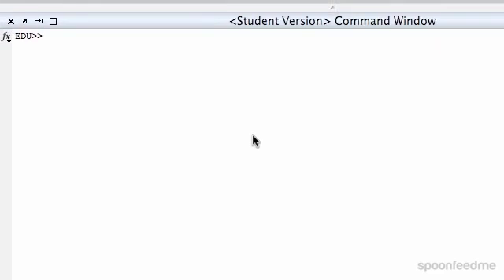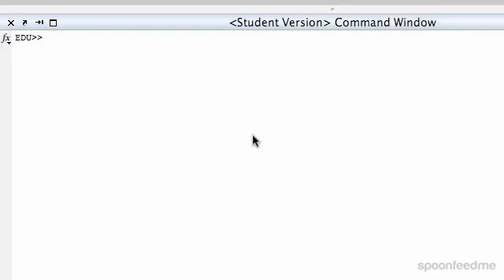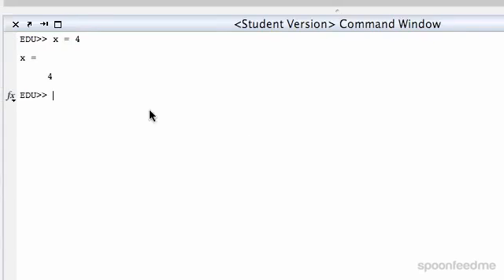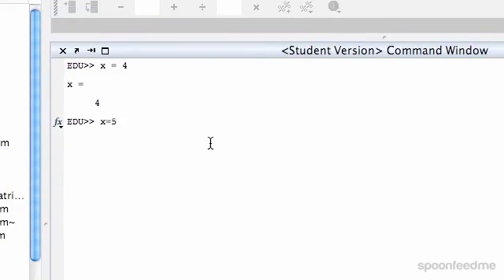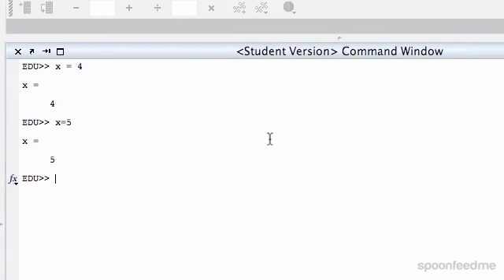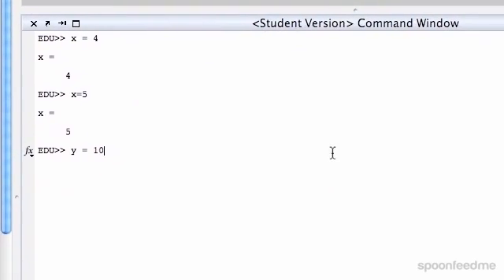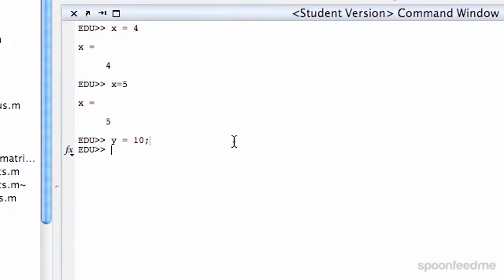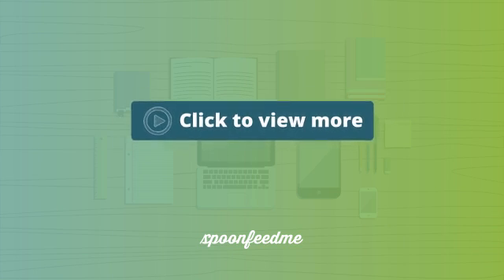MATLAB: Variable Assignment & Comand Window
for more FREE video tutorials covering MATLAB Programming

This video demonstrates the basic operations & things that can be done with MATLAB introducing command window & doing variable assignment. First of all, the video shows how to assign value to any variable x & then print it out in the command window by pressing the key ‘Enter’. Subsequently the video introduces with the ‘Workspace’ window at right side of the command window where the assign value of variables are stored. Next, the video shows how to assign value to a variable without the necessity of taking print out and shows some basic operations through variable assignment.

Moving on, the video shows how to clear the screen/command window by inputting the command ‘clc’ and pressing the key ‘Enter’. This only clears the command window; however, the workspace window remains same. To clear the workspace window, the command ‘clear’ has to be given input in the command window. The video, then, gives a brief on what things can be used as variable and later shows how same variable can be used number of times using the previous assigned value in an operation. Finally, the video talks about some tricks over the command window in details.